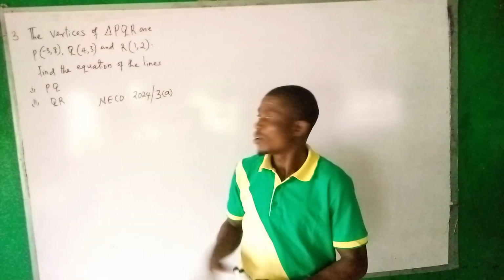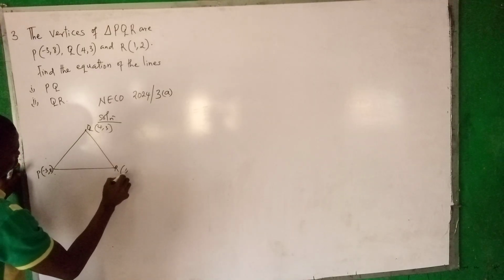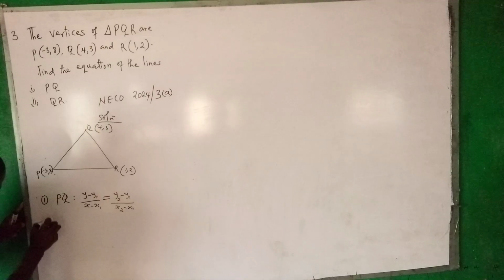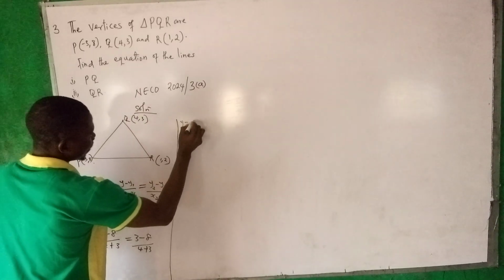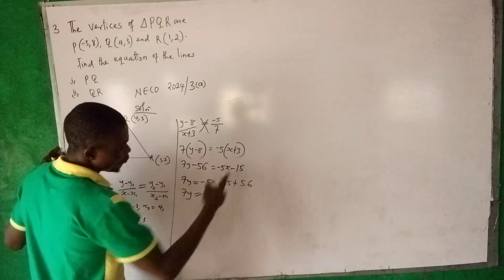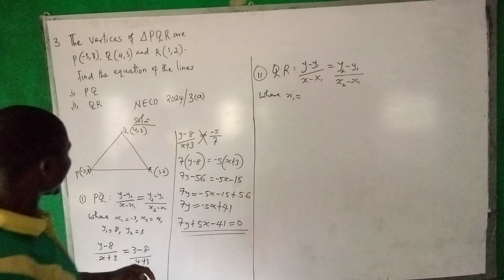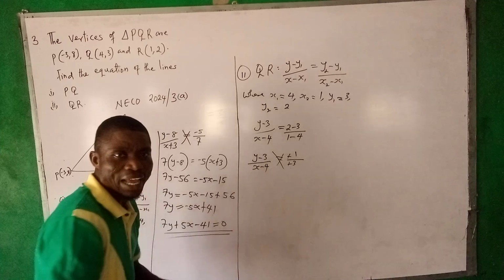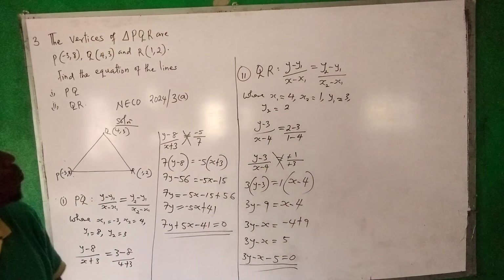NECO 2024 No.3a (Theory) Solved with Easy Method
Follow This Method And Get Solution.